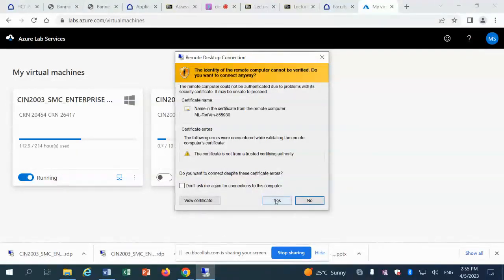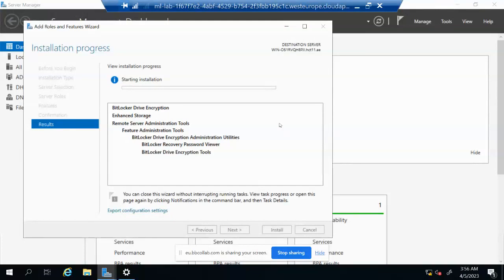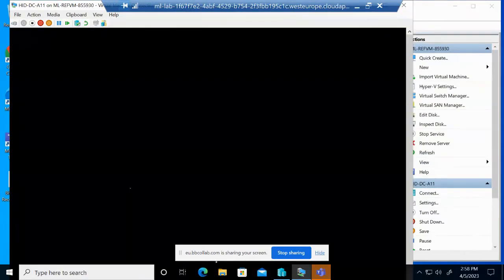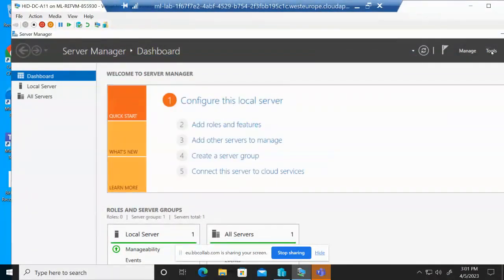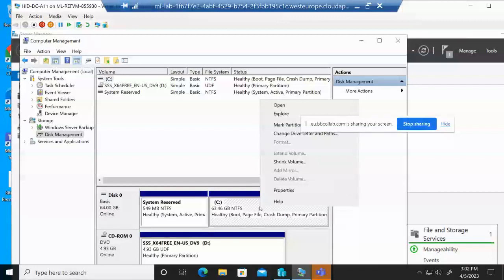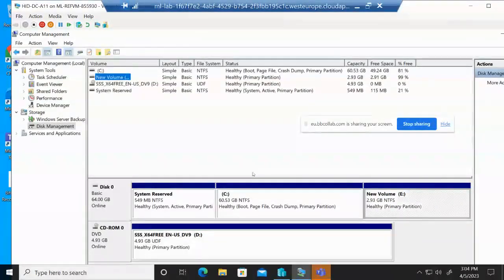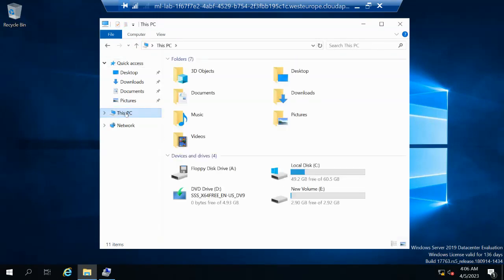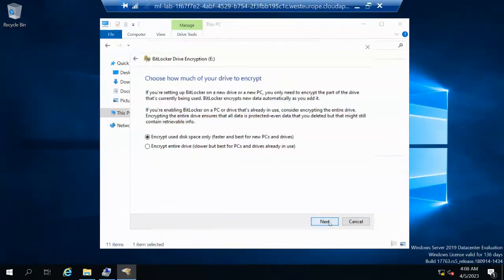Academic Success Center Session. Setup Bitlocker in Windows Server 2019 Network environment